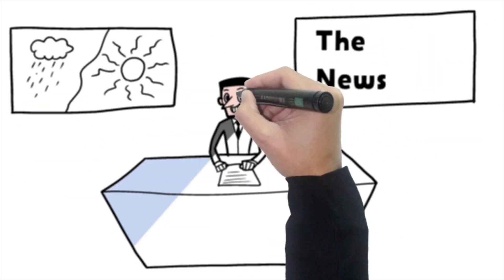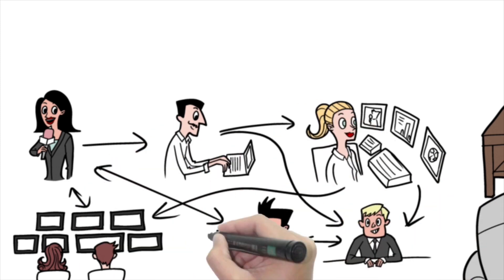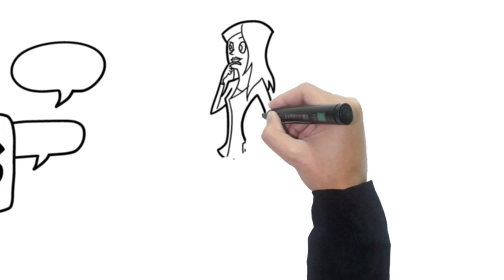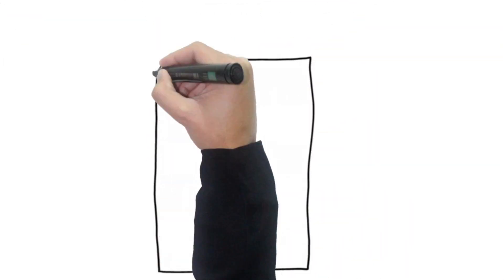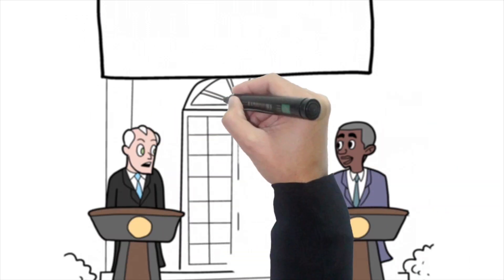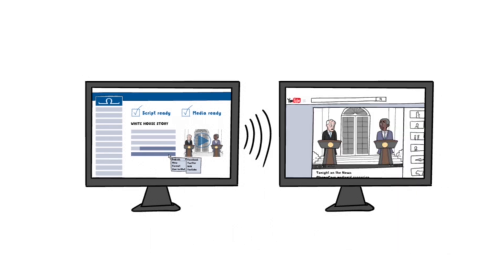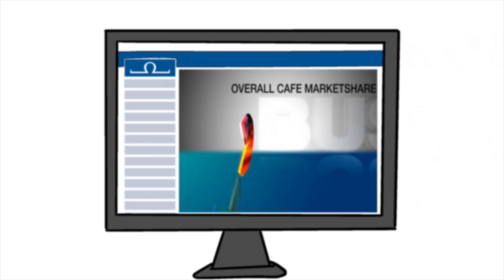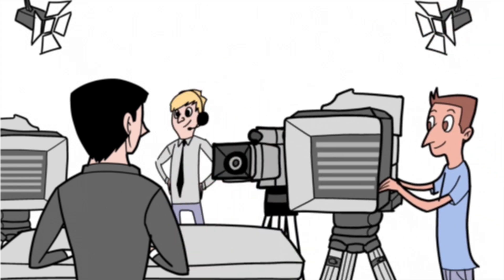Octopus Newsroom Computer System Workflow Explained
"The System for Better News"
Octopus Newsroom Computer System showcasing the workflow automation for TV and Radio stations using OCTOPUS7. The News Software complies to MOS (Media Object Server) protocol.

Third party graphics courtesy of Vizrt.com and mVerx.com